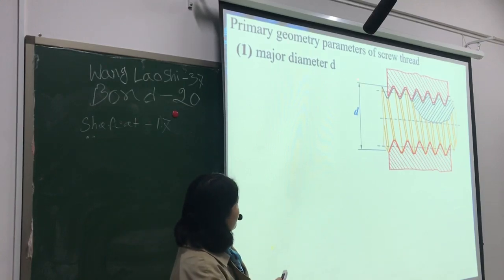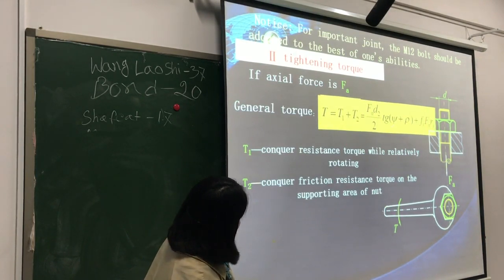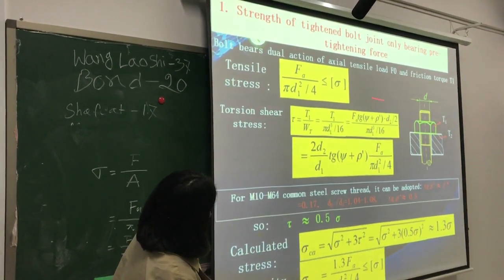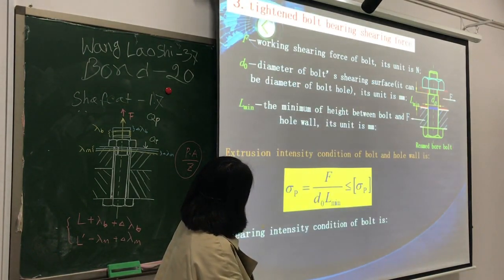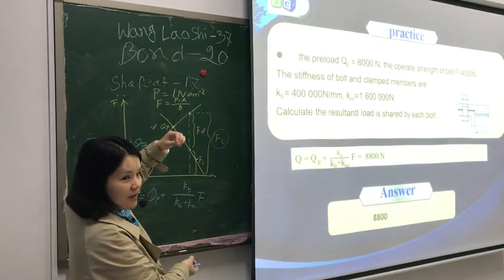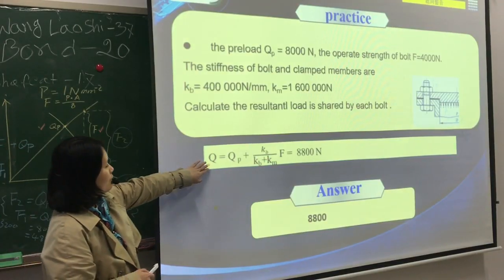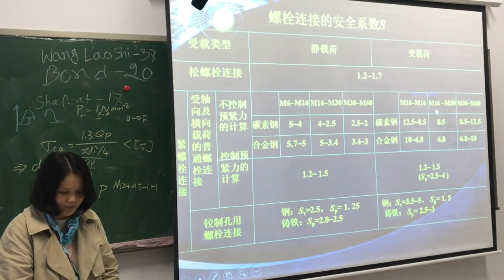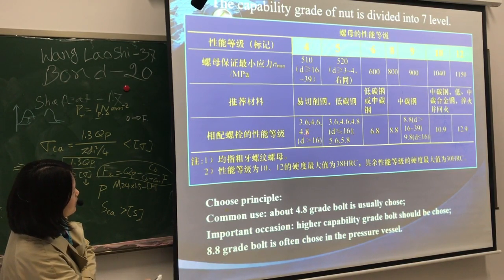Mechine Design Course A -4（20/10）